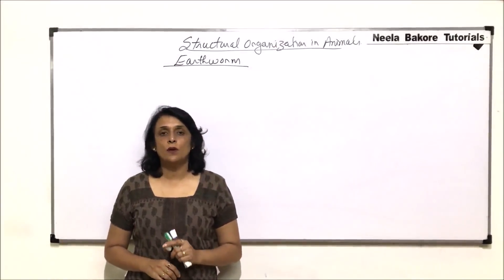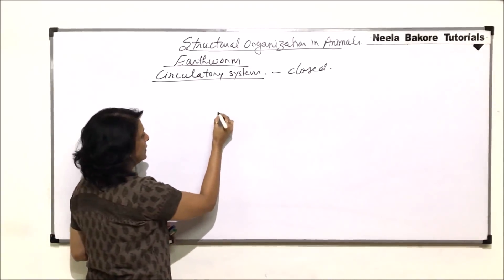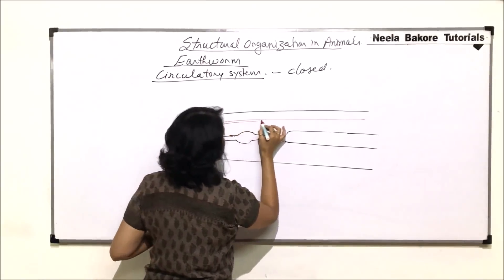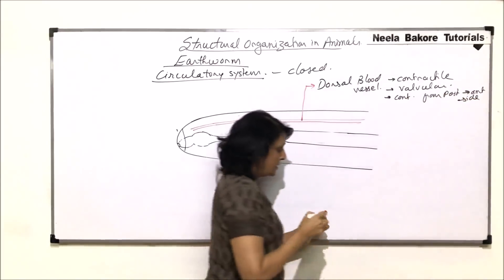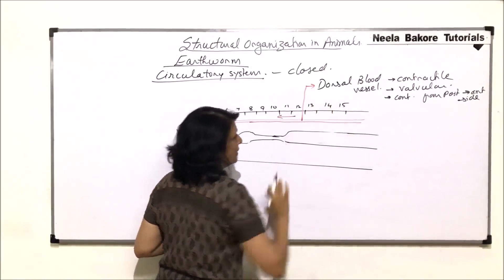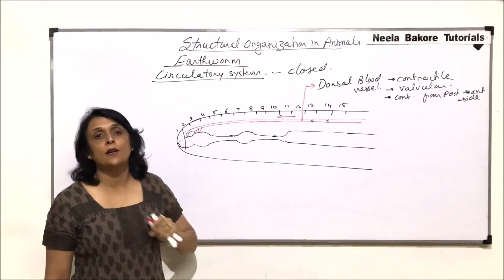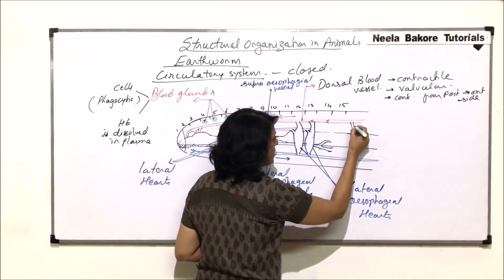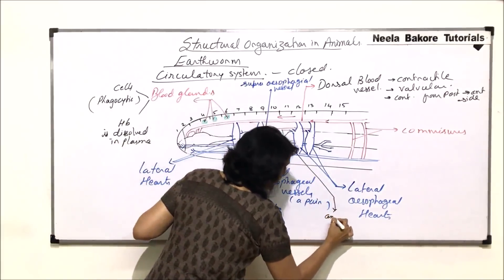Structural Organisation in Animals | NEET | Anatomy of Earthworm - Circulatory System | Neela Bakore